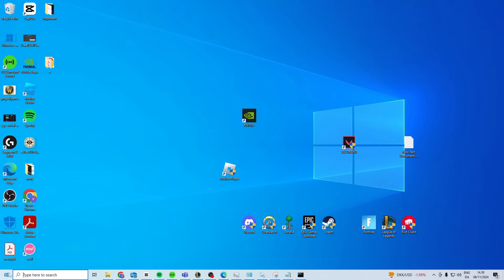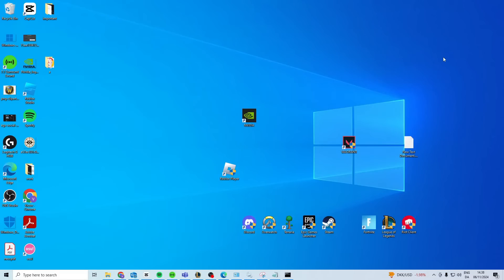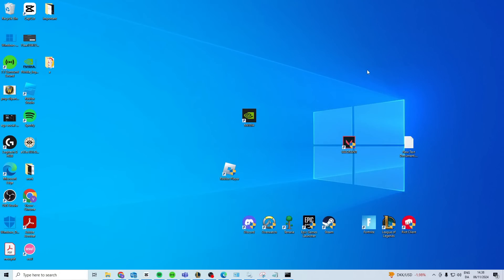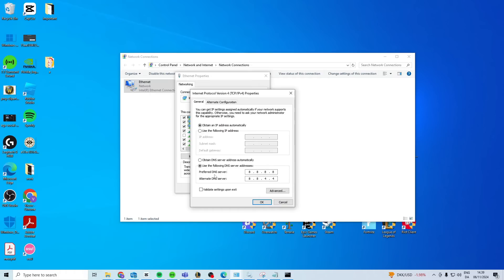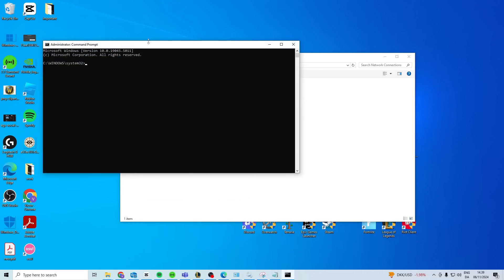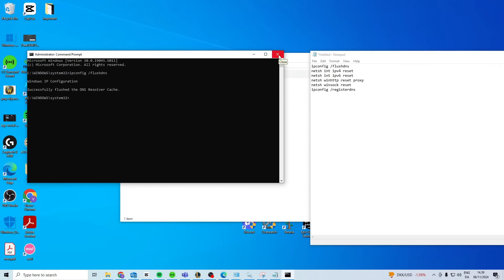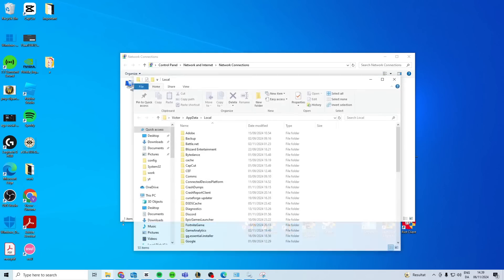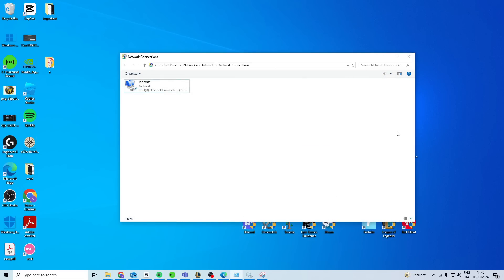How To Fix Steam Error Code E20 - Full Tutorial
In this video I'll show you how to easy and fast fix steam E20 network problem error and how to fix steam network issues. The method is very simple and clearly described in the video. Follow all of the steps & see how to solve steam E20 network problem